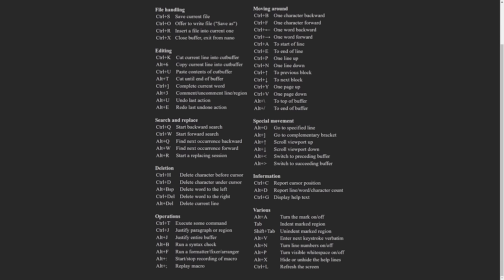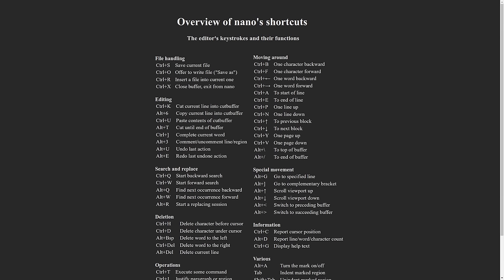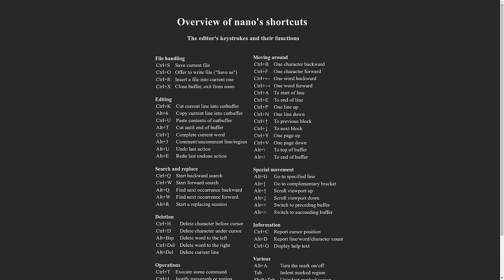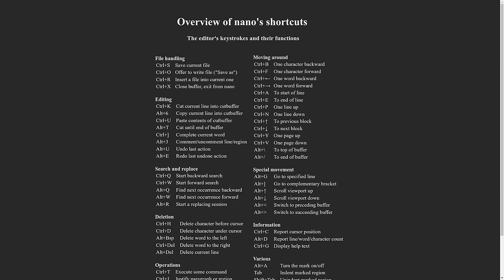My Problem With The Nano Text Editor (I Can't Use It!)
I keep getting asked why I hate the nano text editor.  What is my problem with nano?  Why do I talk negatively about it?  Well...